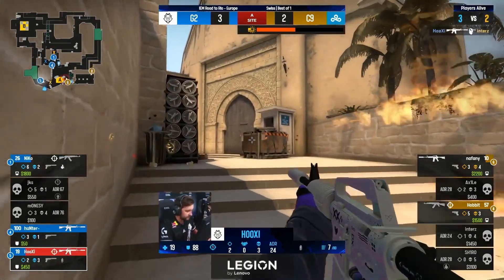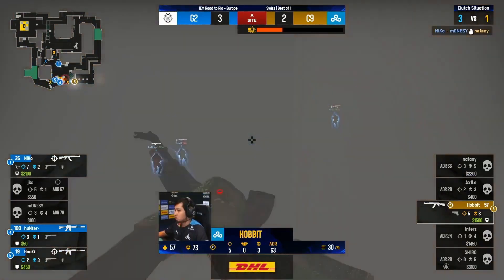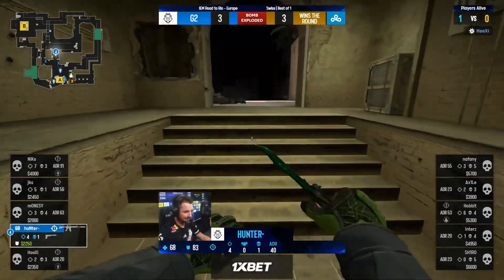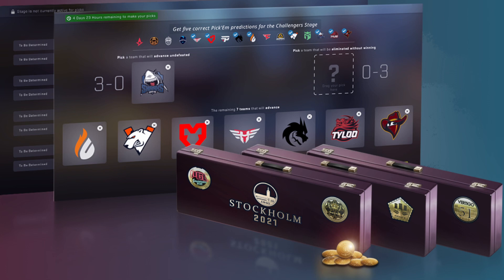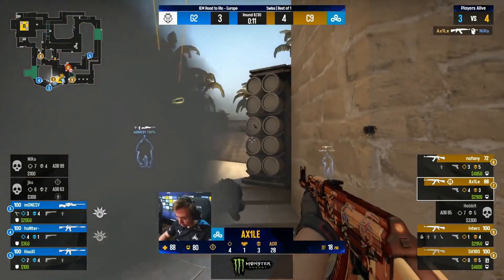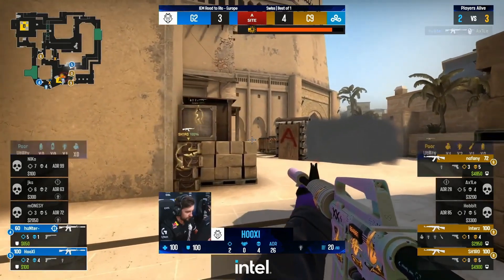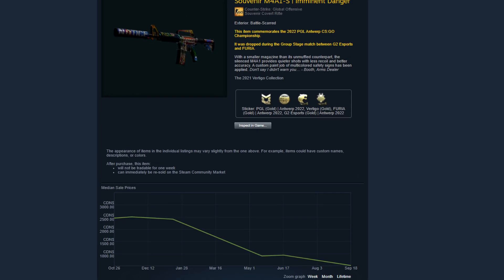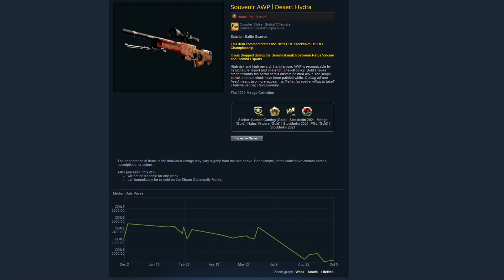Dont Invest In This Rio Major 2022 CSGO Investing News